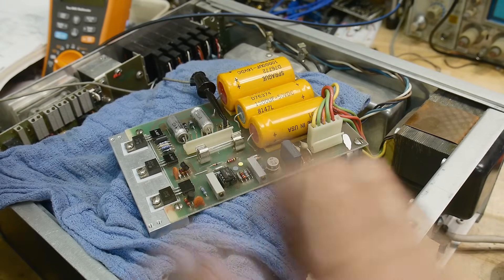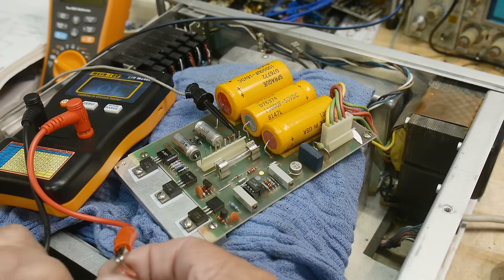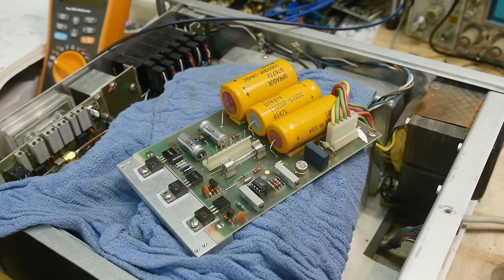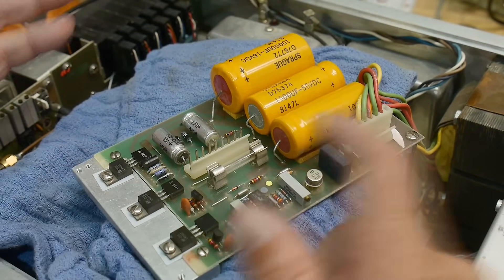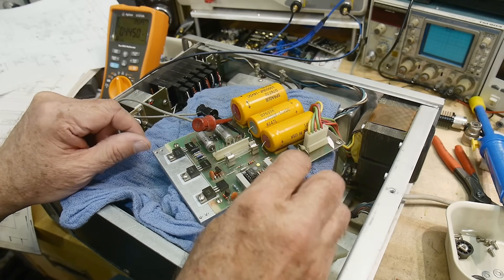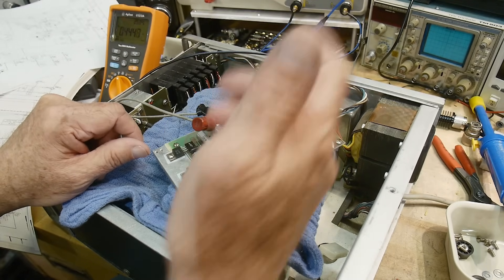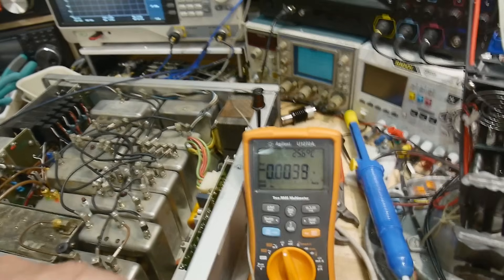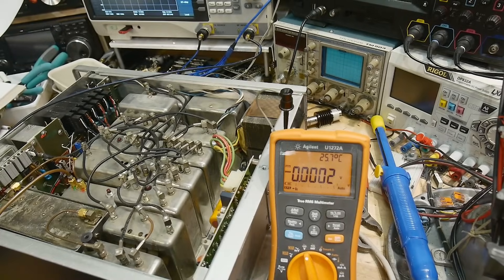#1898 Wavetek 3000 RF Generator (part 2 of 14)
Episode 1898
A look at the power supply section